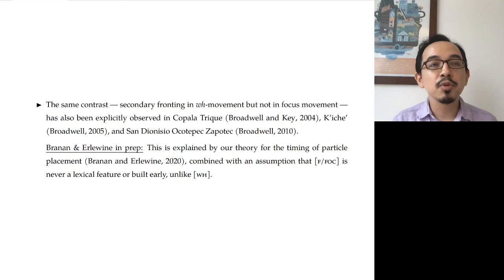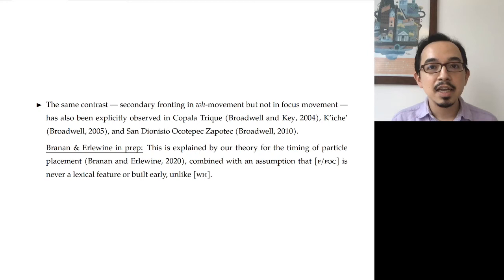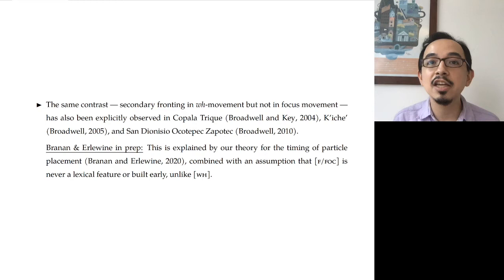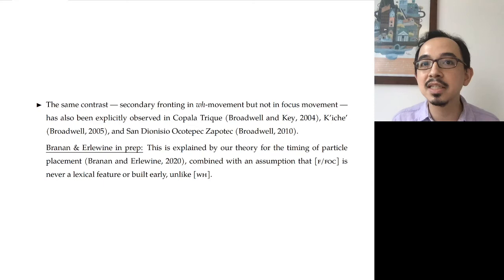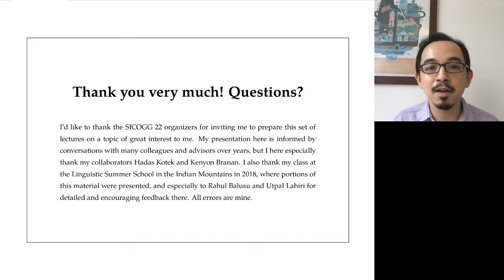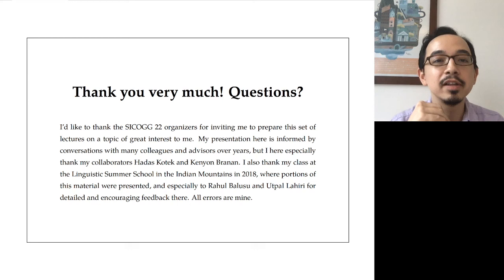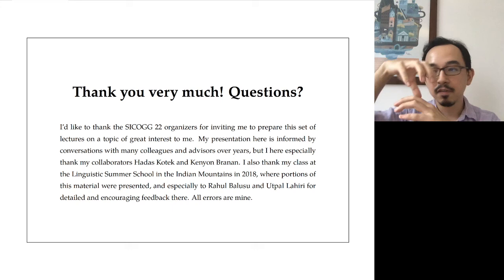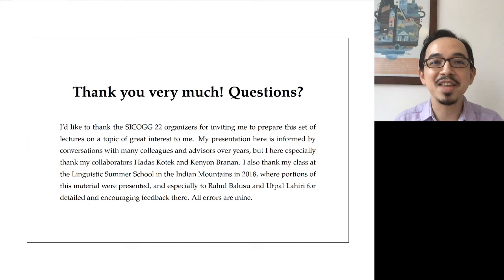Lectures on focus 6: Focus and grammatical architecture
Plenary lectures at SICOGG 22, August 2020